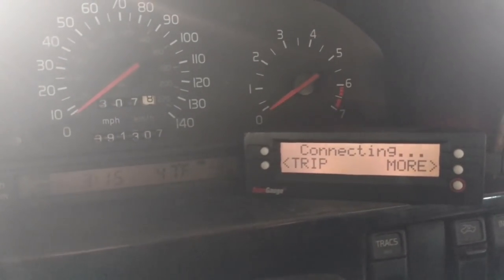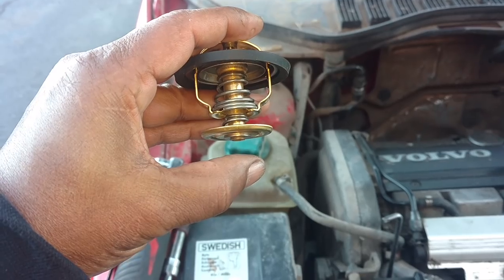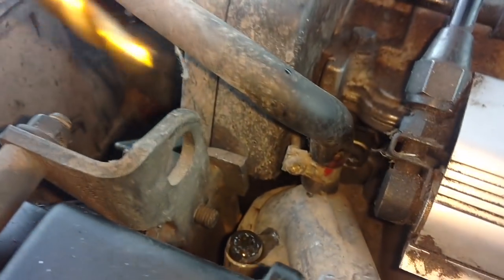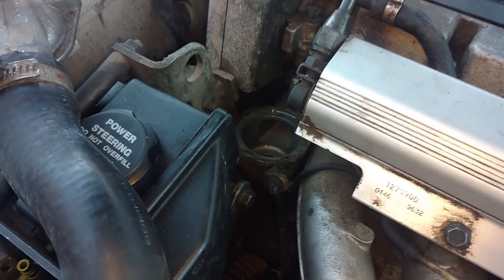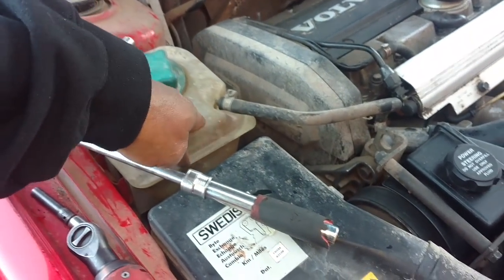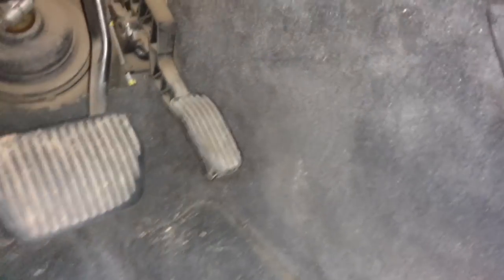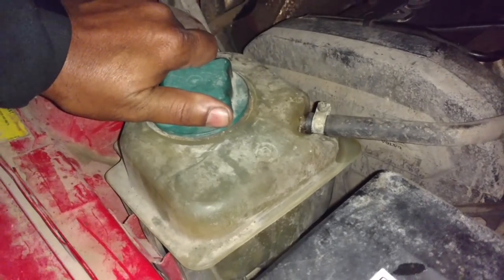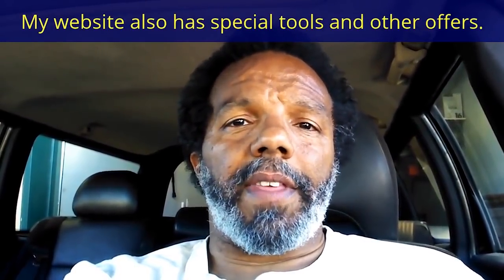Panther tuning issues, heater core and thermostat on Red Barron. - howr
Tried to flash my computer again on Panther. Failed so I moved on. I then tinkered on Red Barron.